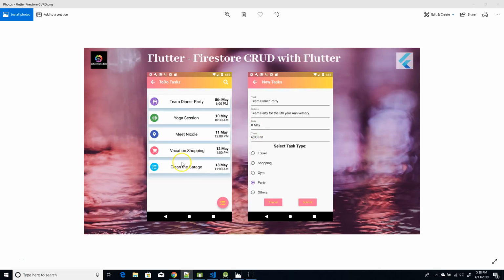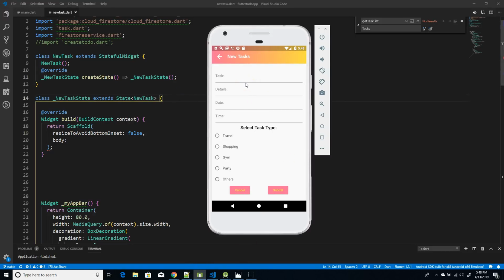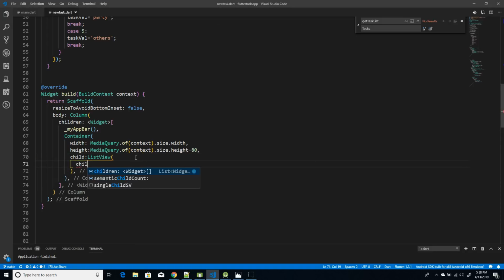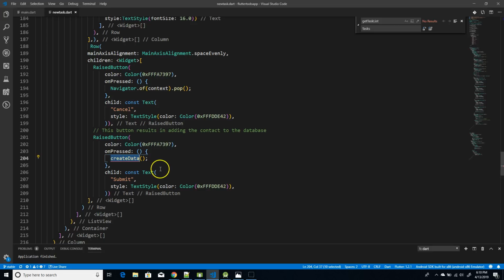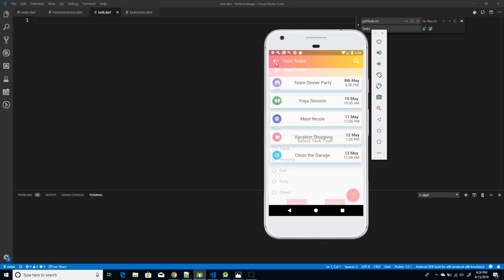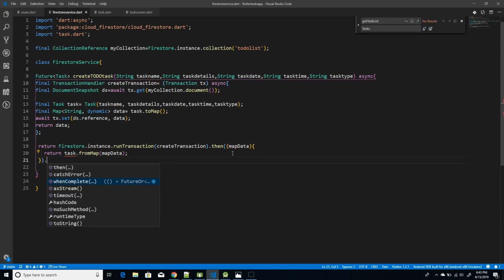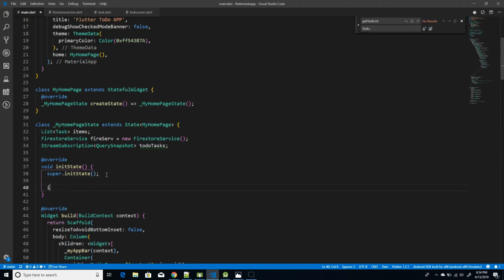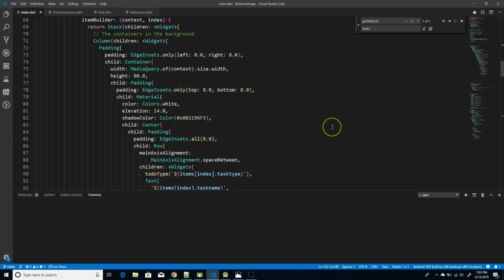Flutter Tutorial - Firestore CRUD with Flutter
In this video, we will see how to perform Firestore CRUD operation and I will exclusively focus on
adding data to your Firestore from your flutter application.

Please note that this is a continuation of my "Flutter Tutorial - Firestore with Flutter" series and I highly suggest you watch this video first.

For more details about Transaction Handler please refer the